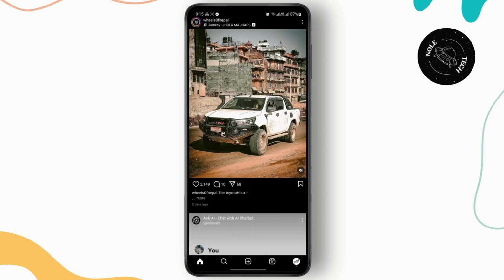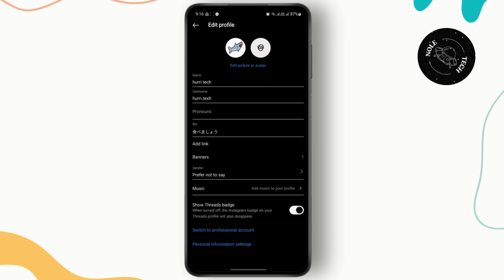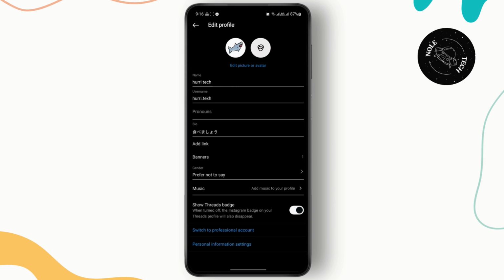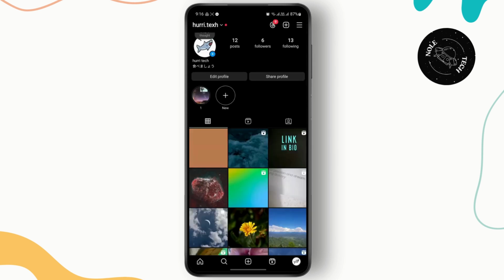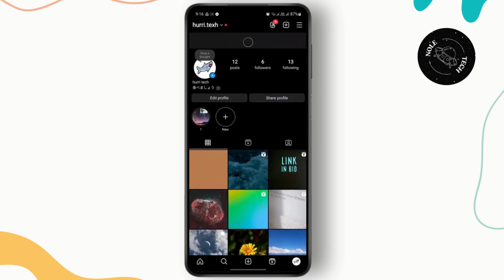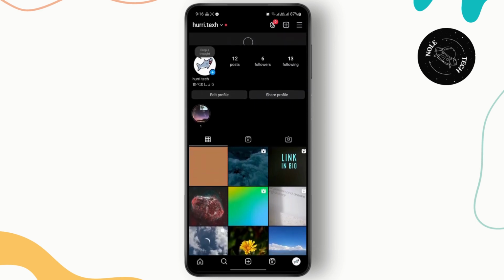How to Remove Threads Badge from Instagram Bio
Learn how to easily remove the Threads badge from your Instagram bio in this step-by-step tutorial. Whether you're looking to clean up your profile or simply prefer not to display the Threads badge, this guide has you covered!

In this video, you'll discover how to remove the Threads badge from your Instagram bio. You'll also learn how to unhide or remove Threads from Instagram altogether.

Timestamps:
0:00 Introduction
0:20 Step 1: Accessing Your Instagram Profile
0:45 Step 2: Removing the Threads Badge
1:10 Step 3: Permanently Removing Threads from Instagram Bio